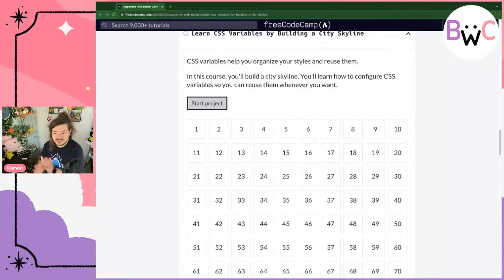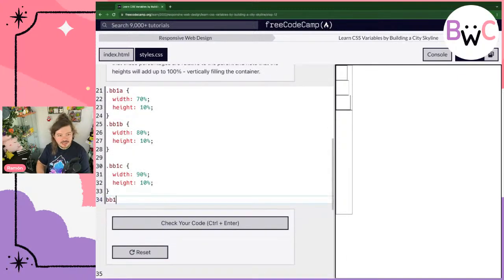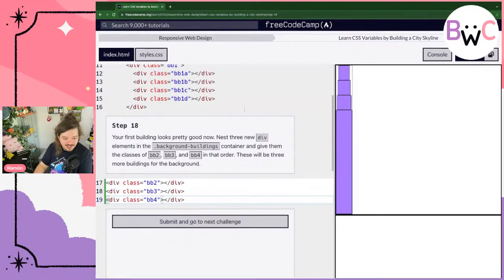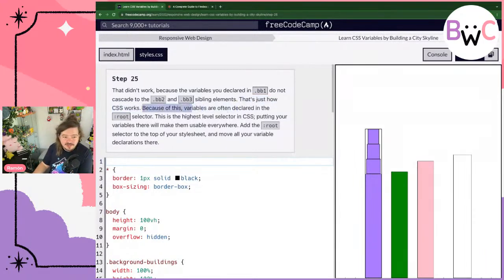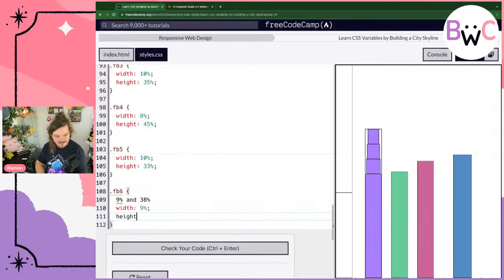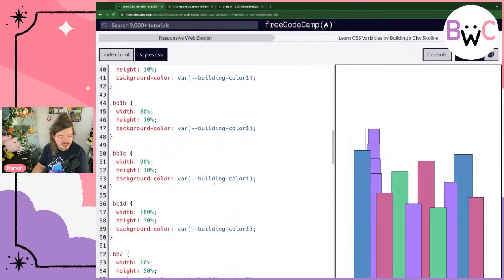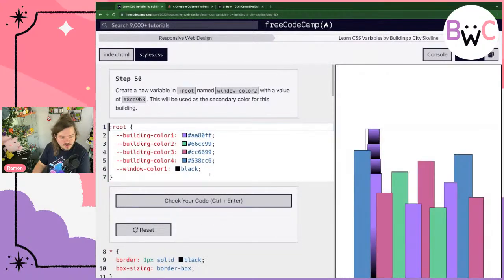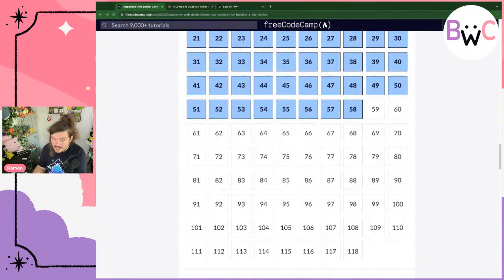Let’s Learn CSS Variables by Building a City Skyline!